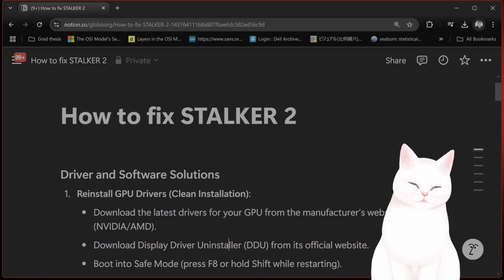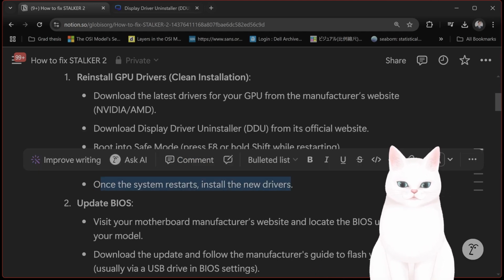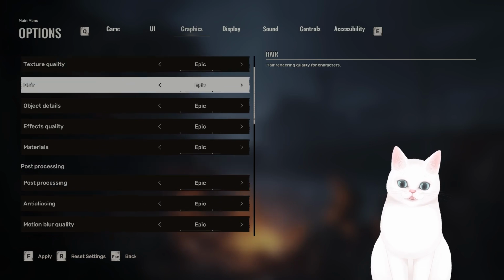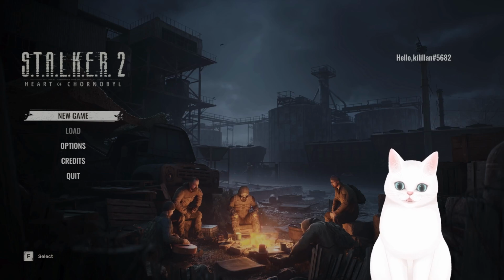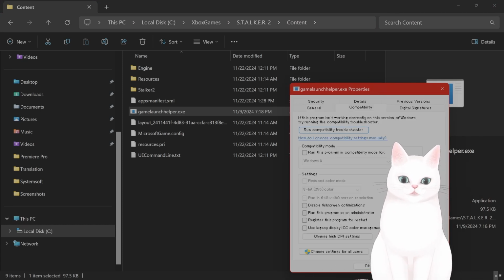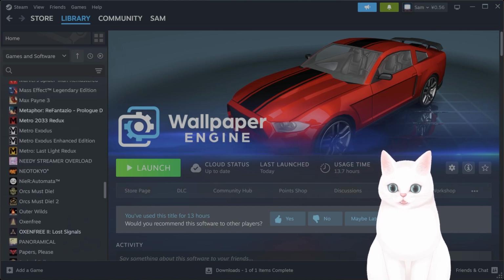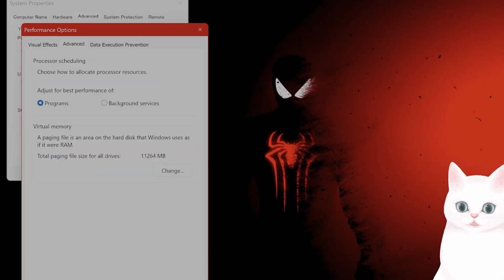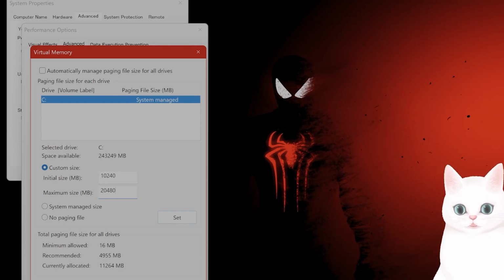How To Fix Stalker 2 Crashing on PC - FULL GUIDE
Are you frustrated with Stalker 2 crashing and ruining your gaming experience? Don’t worry, we’ve got you covered! In this video, we’ll walk you through the ultimate guide on how to fix Stalker 2 keeps crashing on PC. Whether it’s a persistent Stalker 2 crash, annoying stutters, or shader cache issues, we’ll show you step-by-step solutions to get your game running smoothly.

From fixing the Stalker 2 stutter fix to addressing the Stalker 2 shader cache fix, this video is your one-stop solution. Additionally, we’ll tackle Stalker 2 not launching and other common errors, providing easy-to-follow fixes for a hassle-free gaming experience. Don’t forget to watch till the end to ensure you don’t miss any critical steps to fix these errors.

If you’ve been struggling with:

Stalker 2 crash issues
Stalker 2 stutter fix tips
How to fix Stalker 2 keeps crashing on PC

00:00 Introduction to Stalker 2 Crash Fixes
Learn why Stalker 2 keeps crashing and what solutions we’ll explore in this video.

00:14 Step 1: Reinstall GPU Drivers (Clean Install)
Discover how to uninstall and reinstall GPU drivers the right way to fix crashes.

00:52 Step 2: Update BIOS and Game Software
Understand why updating your BIOS and game can resolve compatibility issues.

01:02 Step 3: Optimize In-Game Settings
Lower game quality, disable FSR 3, and tweak upscaling options to improve stability.

02:04 Step 4: Disable Full-Screen Optimization
Follow a detailed walkthrough to disable full-screen optimization and run as administrator.

03:00 Step 5: Verify and Repair Game Files
Use Steam or Xbox Game App to verify your game files for missing or corrupted data.

03:20 Step 6: Increase Virtual Memory
Step-by-step instructions to adjust virtual memory for smoother gameplay.

04:16 Conclusion: Share Your Feedback
Leave a like or comment if these solutions worked, and let me know if you need more help!